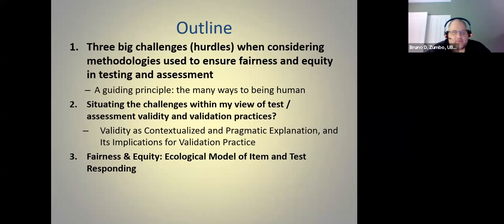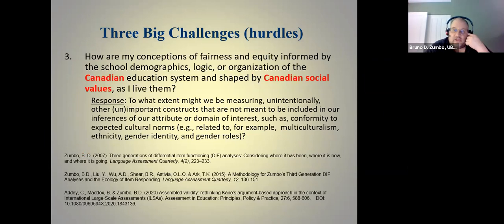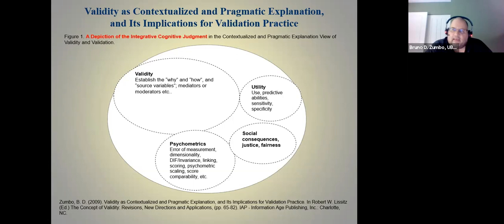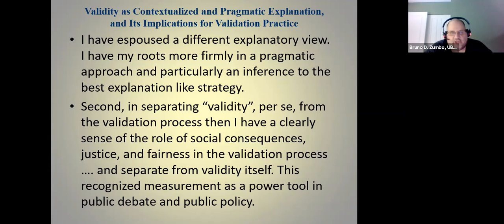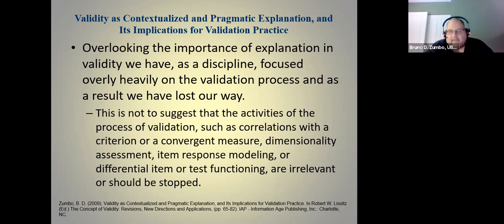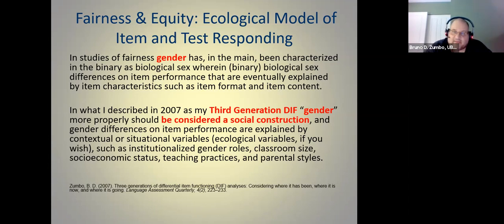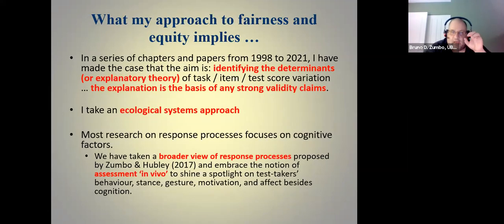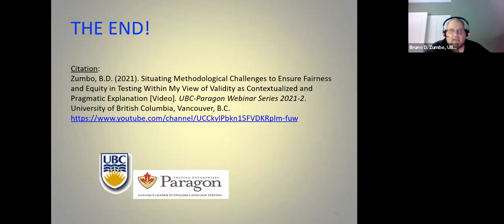Challenges in Ensuring Fairness & Equity In Testing, UBC Paragon Webinar 2021-2 by Prof. Zumbo, UBC.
Situating Methodological Challenges to Ensure Fairness And Equity In Testing Within My View Of Validity As Contextualized And Pragmatic Explanation by Professor Bruno Zumbo, UBC.
UBC-Paragon Webinar Series 2021-2
March 7, 2021
Bruno D. Zumbo
Professor & Distinguished University Scholar, University of British Columbia,
Tier 1, Canada Research Chair in Psychometrics and Measurement
Paragon UBC Professor of Psychometrics and Measurement

Citation:
Zumbo, B.D. (2021). Situating Methodological Challenges to Ensure Fairness and Equity in Testing Within My View of Validity as Contextualized and Pragmatic Explanation [Video]. UBC-Paragon Webinar Series 2021-2. University of British Columbia, Vancouver, B.C.